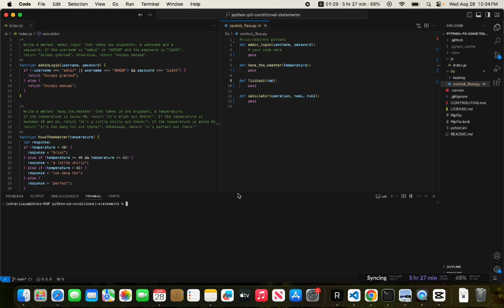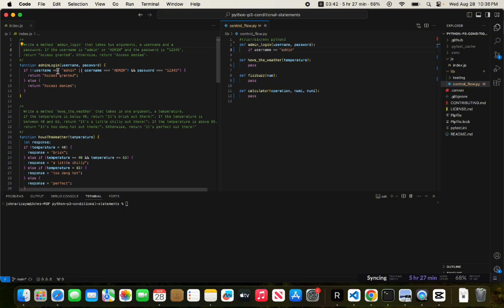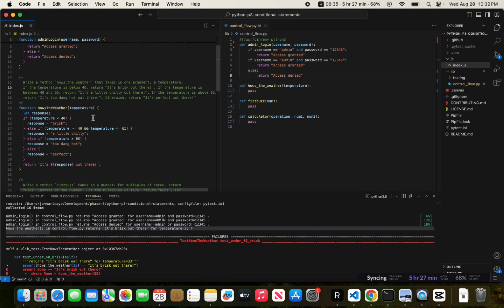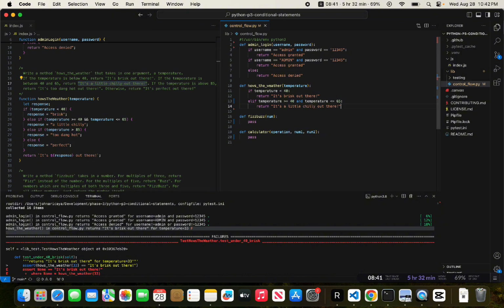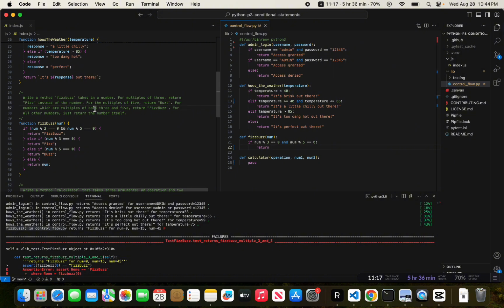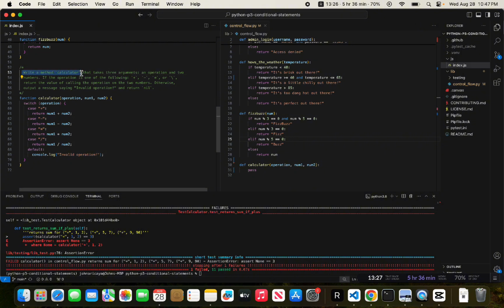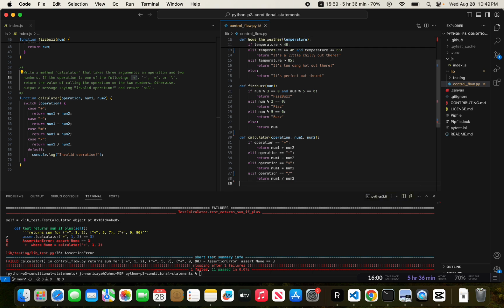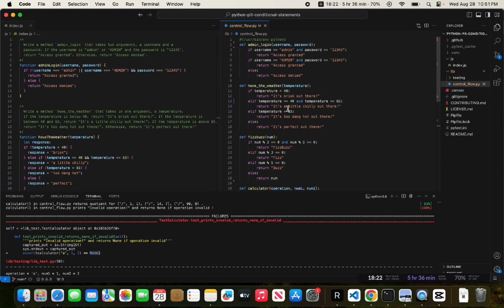JavaScript Conditional Statement Converted to Python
In this video, we’ll explore how to translate JavaScript conditional statements into Python. If you’re familiar with JavaScript and want to learn how to implement similar logic in Python, this tutorial is for you!

🔹 What You'll Learn:

Basic Conditional Statements: How if, else if, and else statements in JavaScript are converted to Python.
Switch Case Conversion: Learn how to translate JavaScript’s switch statements to Python’s equivalent using if-elif-else.
Logical Operators: Compare how logical operators (&&, ||, !) in JavaScript translate to Python’s and, or, and not.
Practical Examples: Real-world scenarios demonstrating the conversion process from JavaScript to Python.